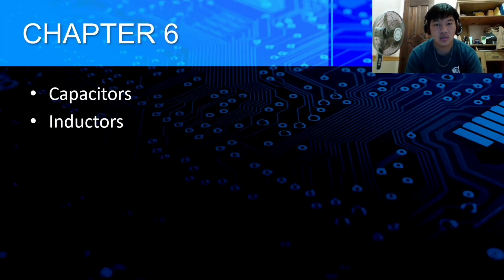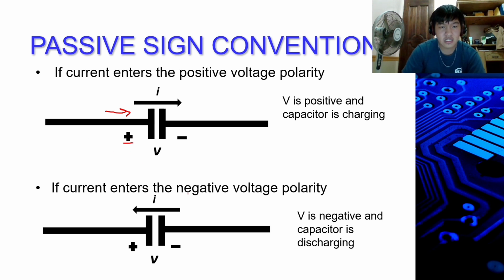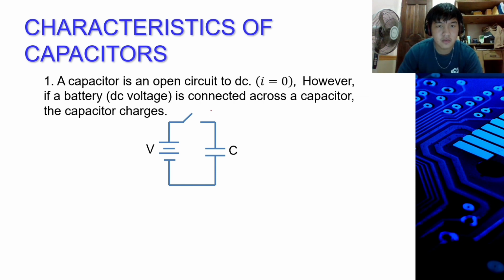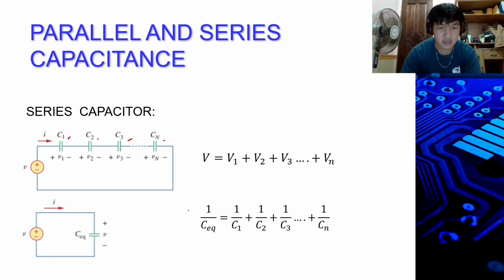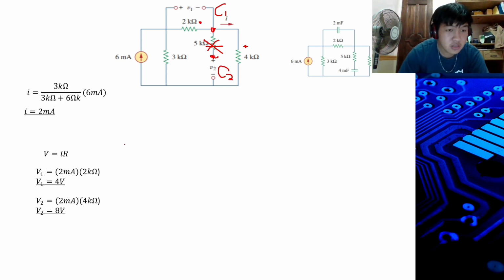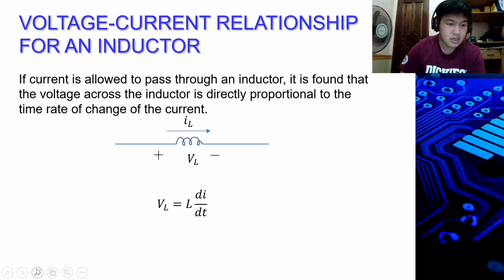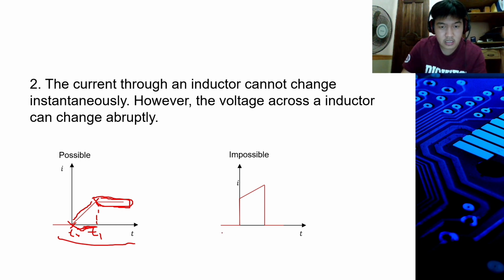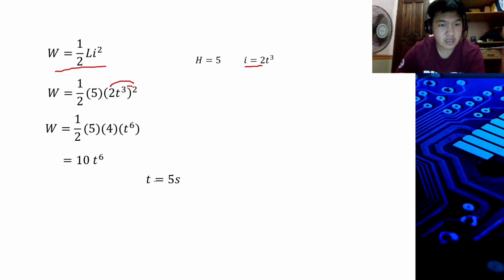CHAPTER 6 CAPACITOR AND INDUCTOR_BSEE_2C_BAUTISTA